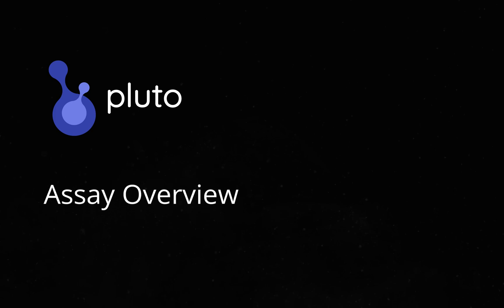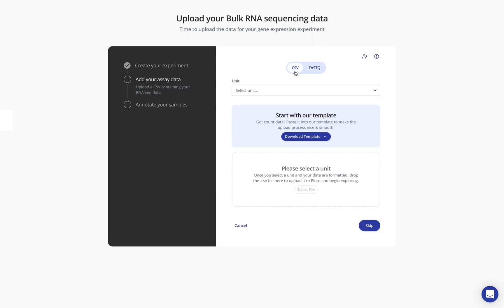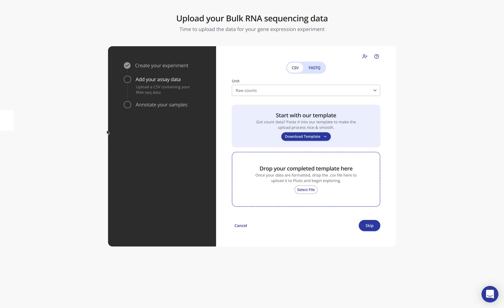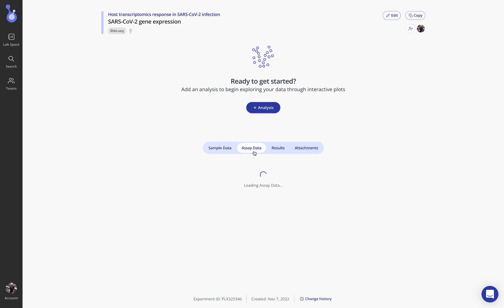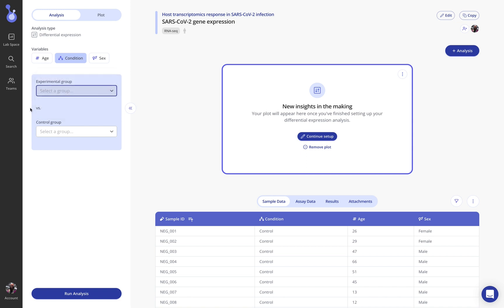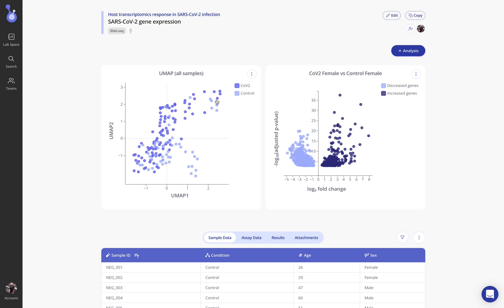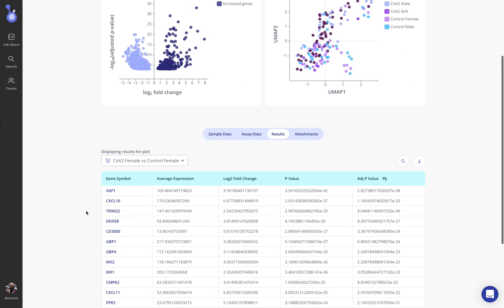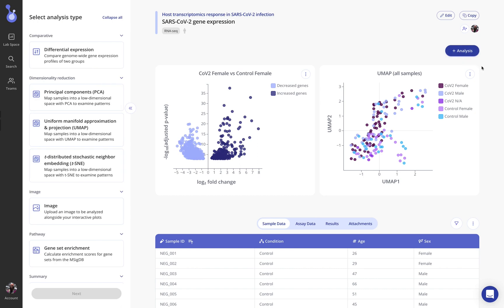Analyzing RNA-seq data from raw counts in Pluto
Description: With a table of raw counts from an RNA sequencing experiment, you can easily run bioinformatics pipelines and create and customize a wide variety of visualizations, all from your browser. In this example, we'll walk through the process of uploading your data, running differential expression analysis to create a volcano plot, and running UMAP to create a sample scatter plot. Learn more about all of the assays Pluto supports